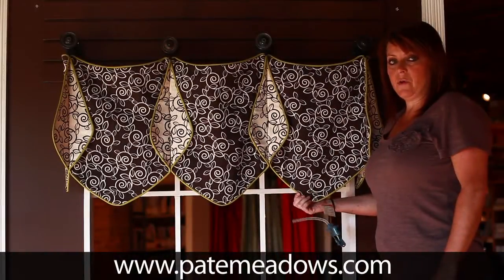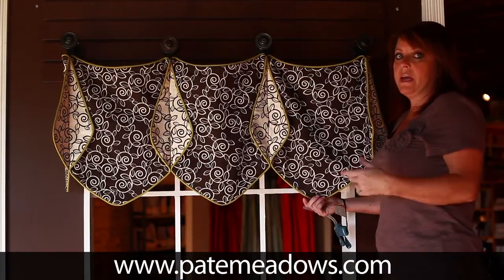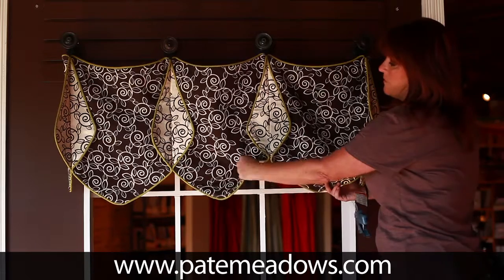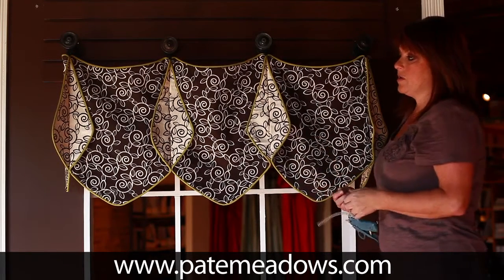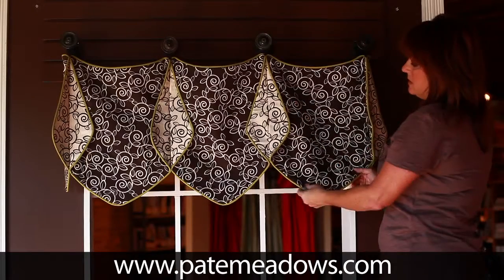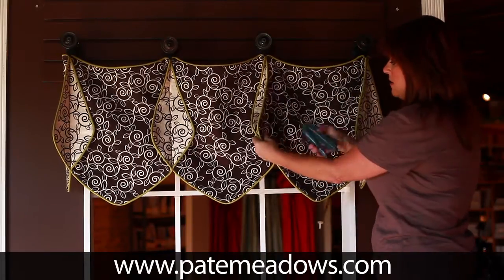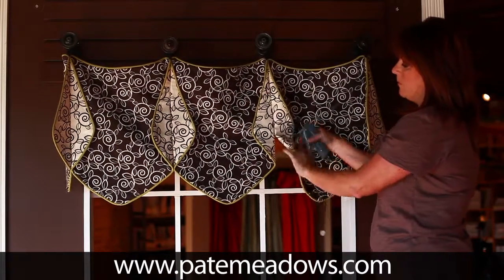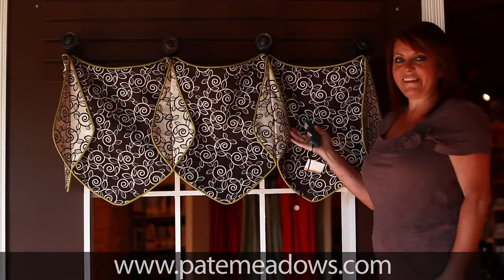Missy Valance Sewing Pattern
This is an easy-to-sew valance and can be adapted to fit any size window.  This pattern comes with 4 different variations: Pointed bottom without a cuff, pointed bottom with a pointed cuff, rounded bottom with no cuff, or rounded bottom with rounded cuff.   It can be installed on knobs with post adapters or on a curtain rod with rings.  This valance is also reversible. Trim can be added to the bottom of the cuff section, if desired.  Click on the "Photo Gallery" icon to see all the variations.